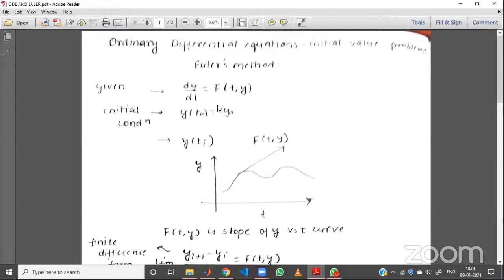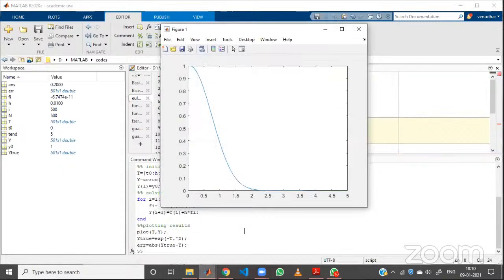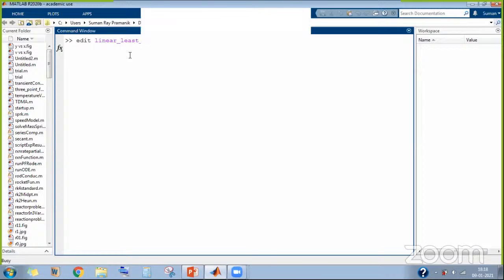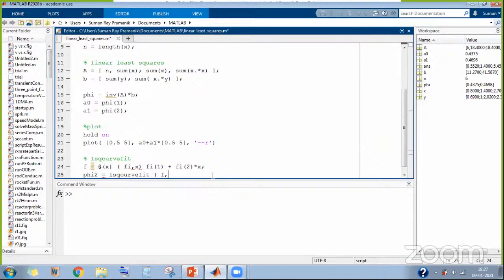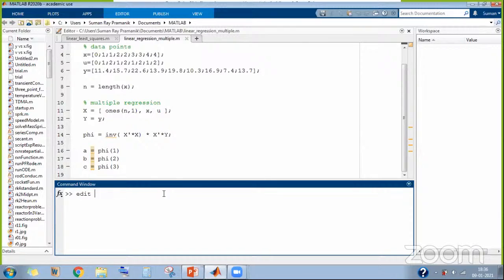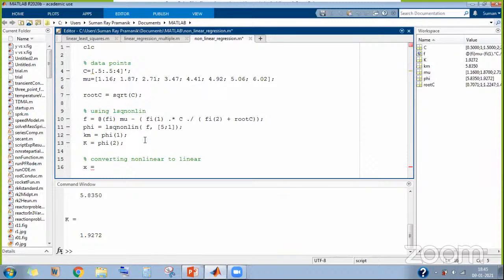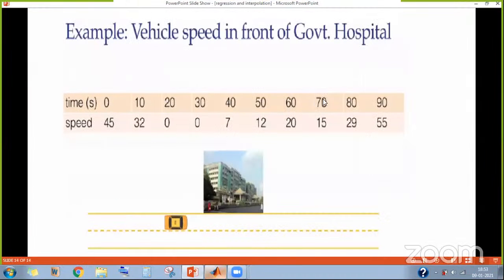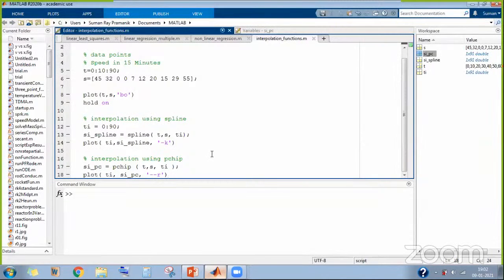MATLAB Session Day 06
ODE ..max30 min Euler method,  Regression and interpolation